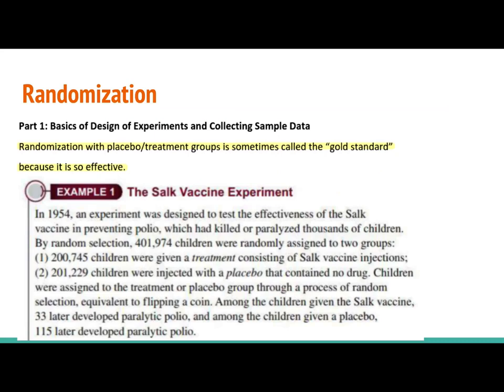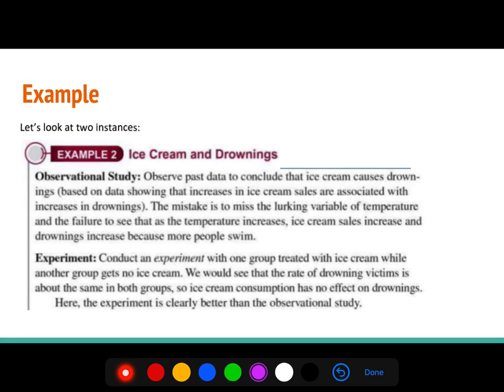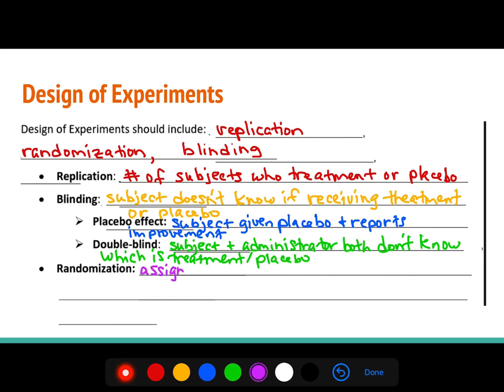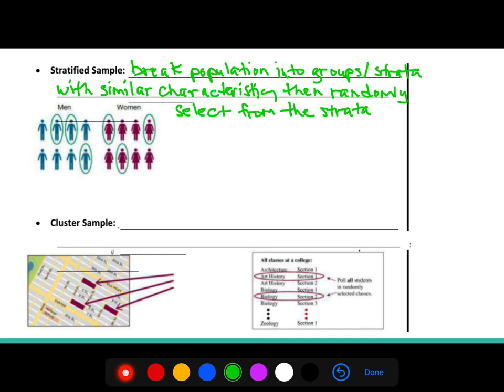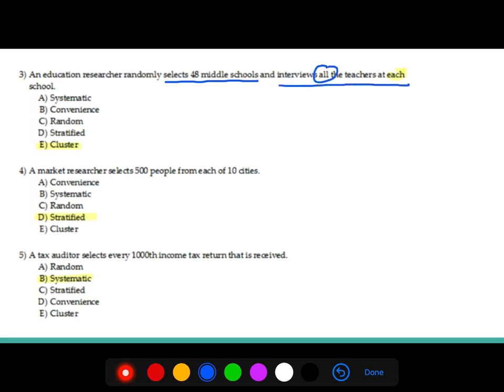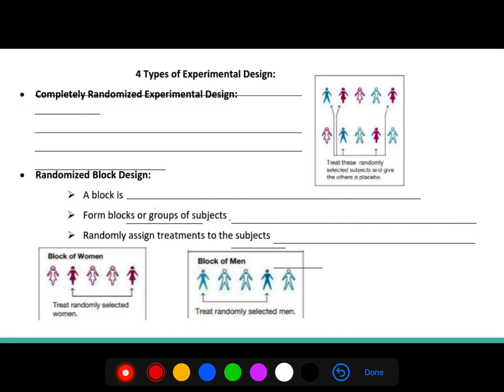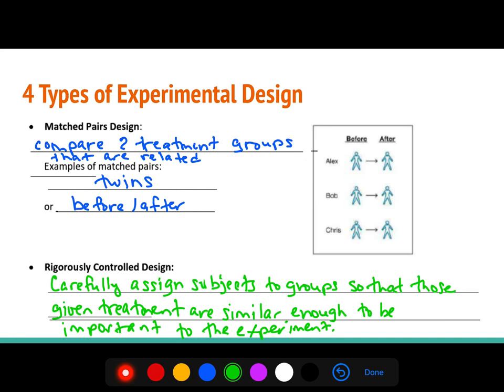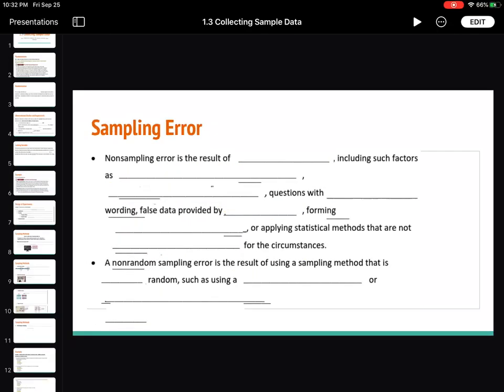1 3 Collecting sample data video